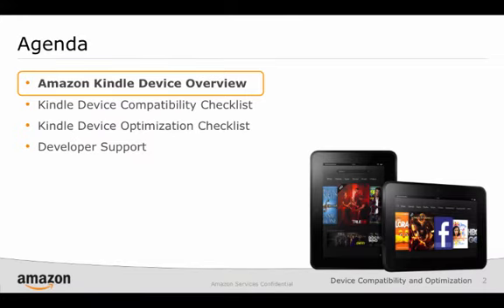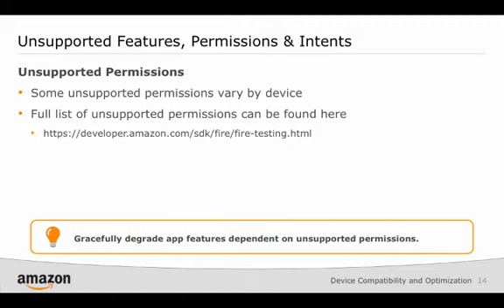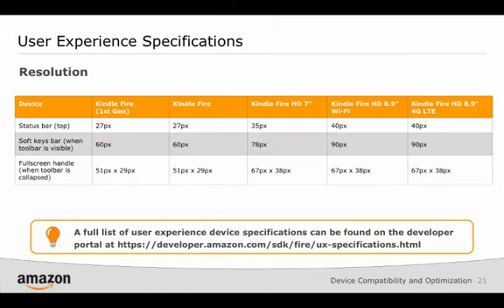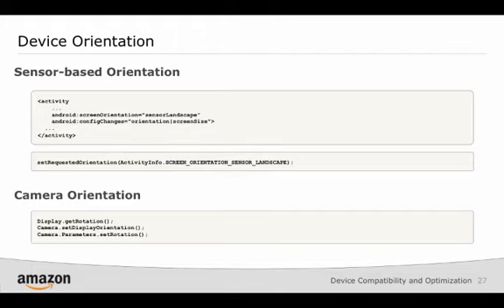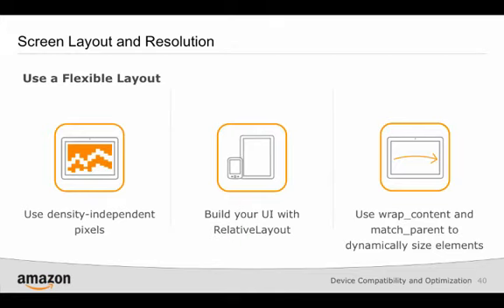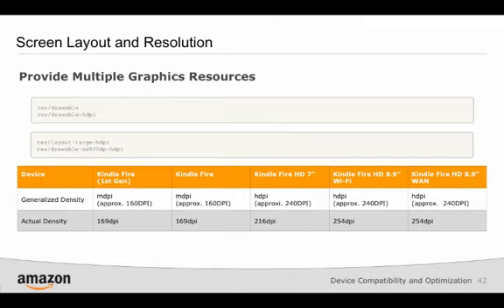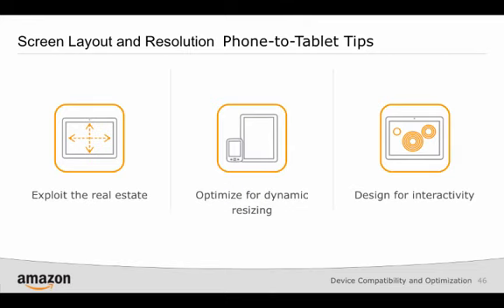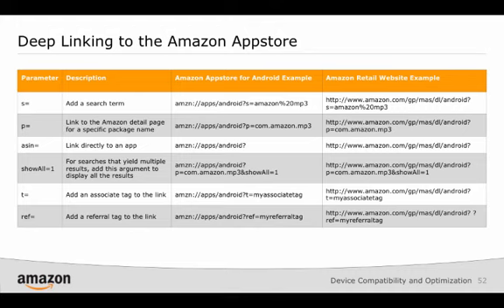Webinar Replay: Kindle Fire Device Compatibility and Optimization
Overview of Kindle Fire device specifications and techniques to optimize your app for multiple form factors.